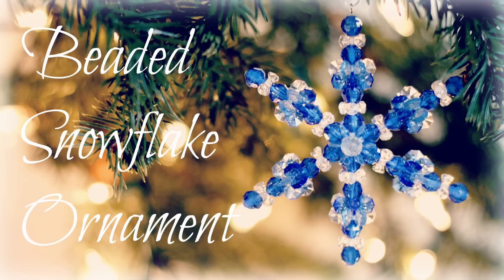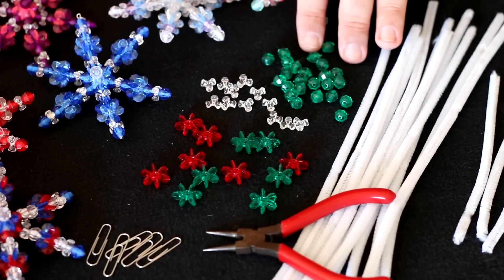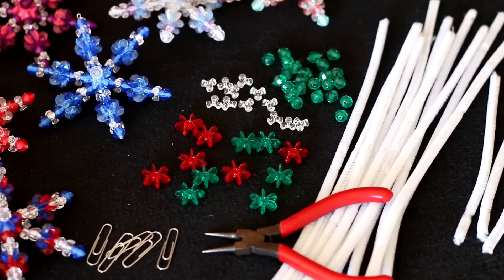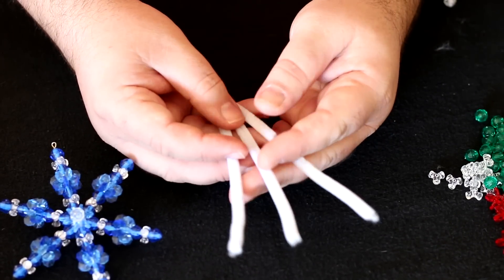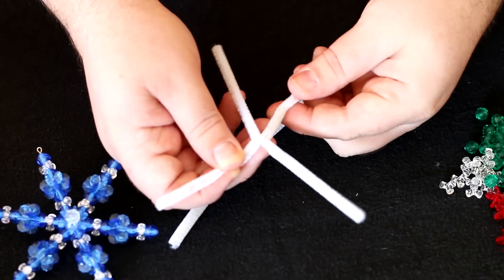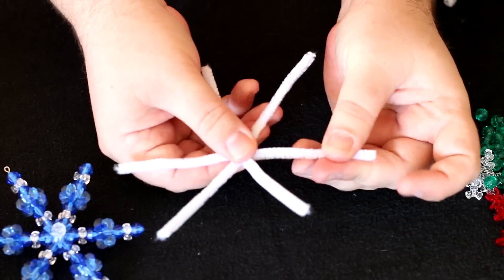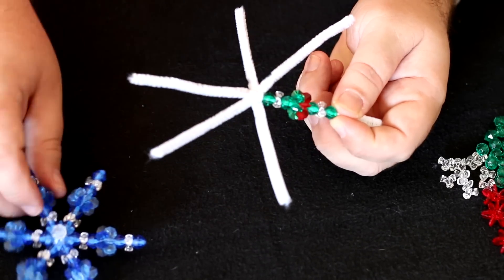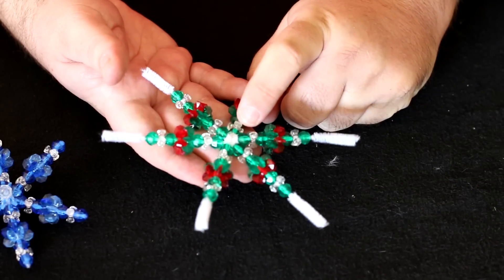Beaded Snowflake Ornaments!! Bead Ornament Tutorial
Learn how to make these darling beaded snowflake ornaments! These are quick little ornaments to make, are great for kids to do and you can make several for just a few bucks. The idea comes from an Etsy listing for vintage ornaments* and I believe they may have been a Bucilla kit years ago although I can't find info on them. Anyway, here is how to make them...

Supplies:
12" pipe cleaners
(26) 8mm faceted acrylic round beads
(12) acrylic tri-beads
(8) 18mm acrylic 'starflake' beads in color A
(6) 18mm acrylic 'starflake' beads in color B
super glue or nail glue
eye pins (or paperclips)
jewelry or needle nose pliers
wire cutters or strong scissors
monofilament or clear sewing thread

*The original Etsy listing is long expired but can still be found